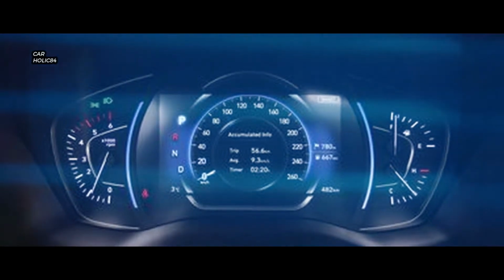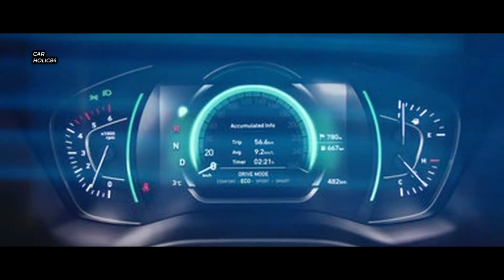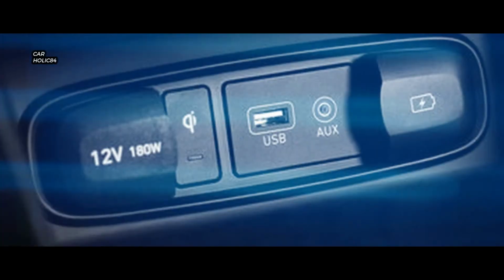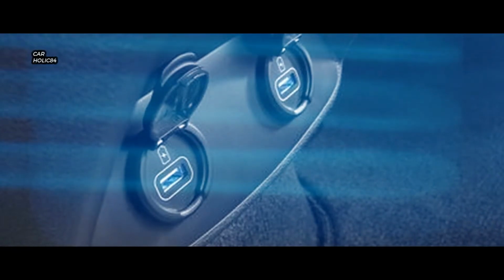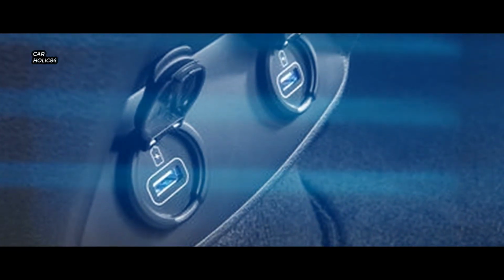2019 Hyundai Santa Fe interior, exterior and driving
2019 Hyundai Santa Fe interior, exterior and driving

2019 Hyundai Santa Fe interior, exterior and driving

The all-new 2019hyundaisantafe comes with new seating configurations, unique technology,2019hyundaisantafeinterior and even an optional diesel engine.2019hyundaisantafereview The five-passenger, two-row SUV,2019hyundaisantafedesign which goes on sale later this summer,2019hyundaisantafexl will be called the Santa Fe (replacing the#2019hyundaisantafesport ). The current three-row, long-wheelbase SUV with room for seven will remain on sale and will be called the Santa Fe XL 2019hyundaisantafecommercial .Engine options will include either a 185-hp, 2.4-liter four-cylinder or a 232-hp, 2.0-liter turbocharged four-cylinder.
In early 2019, consumers will also be able to opt for a 2.2-liter, four-cylinder diesel engine that’s good for 200 horsepower.
Overall, the new Santa Fe is 2.8 inches longer and has up to 7.3 cu. ft. more interior space than the outgoing Santa Fe Sport,
some of the most interesting new features aren’t visible. For instance, Safe Exit Assist will temporarily keep doors from being opened when a motorcycle, bicycle, or vehicle approaches from behind even when the doors are unlocked.
Santa Fe buyers have a choice of a 7- or 8-inch infotainment screen. Android Auto and Apple CarPlay are standard, and a built-in Qi wireless smartphone charging pad is optional

by:
carholic84